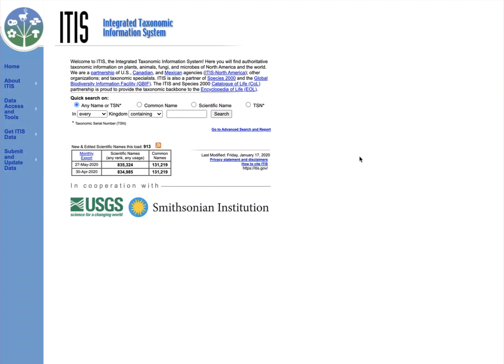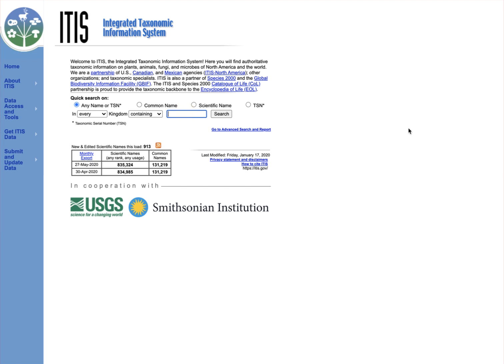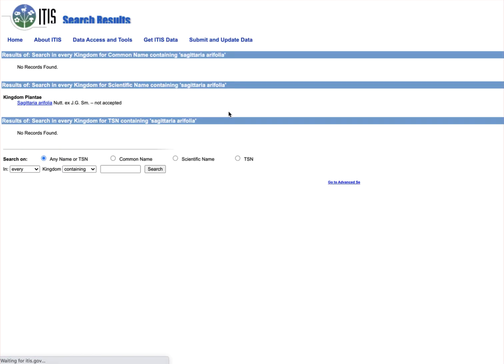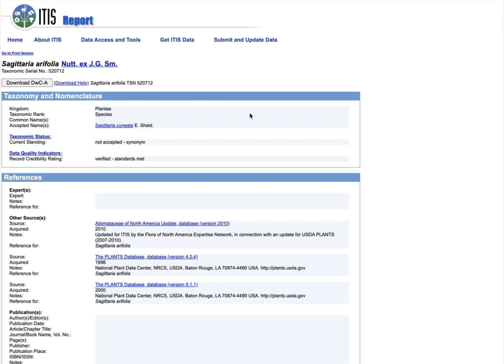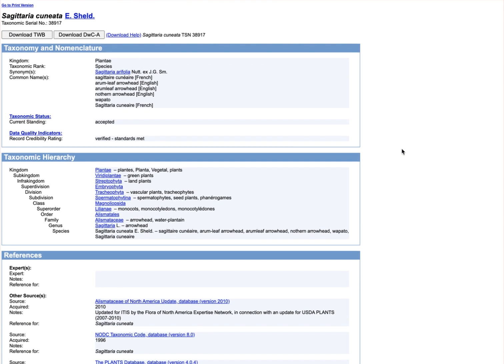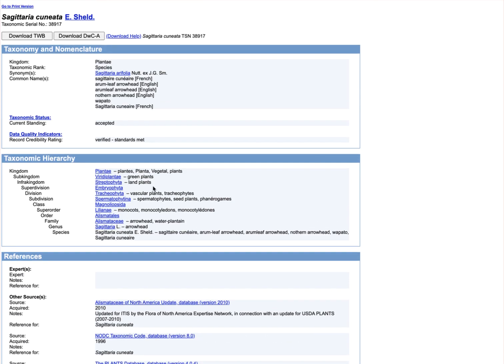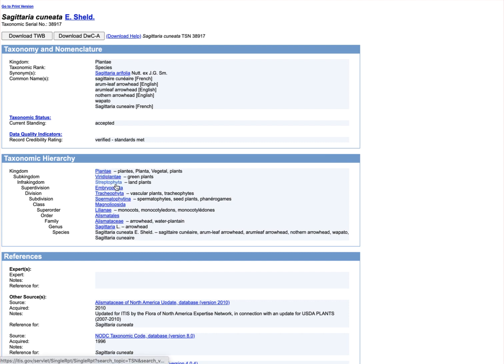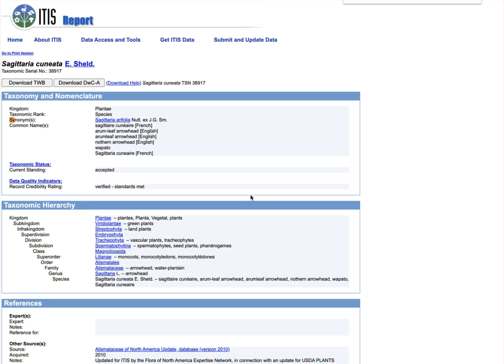Integrated Taxonomic Information System (ITIS) walkthrough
An example of how to use the ITIS website to learn about 'correct' or 'accepted' plant names (according to one resource, anyway).